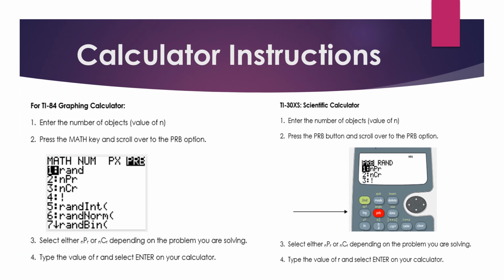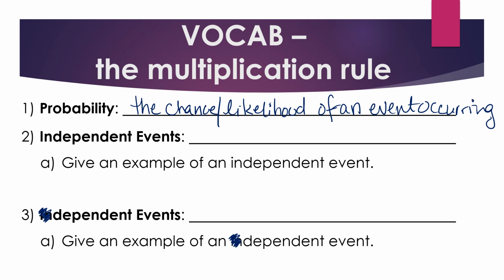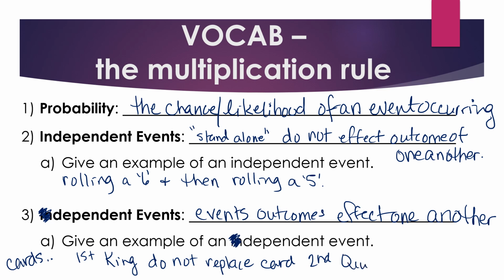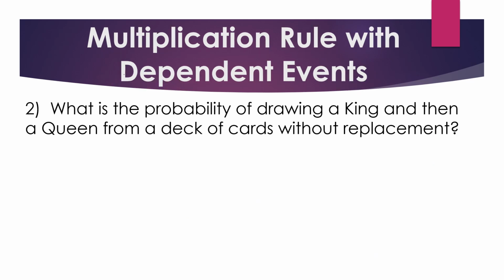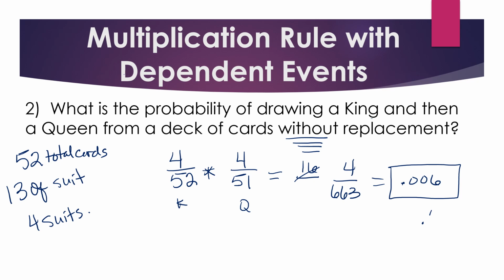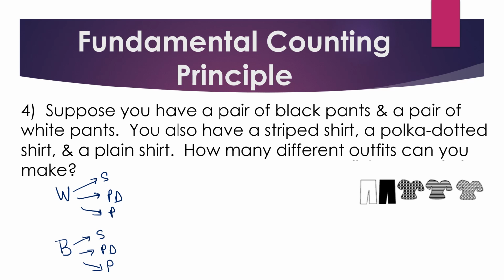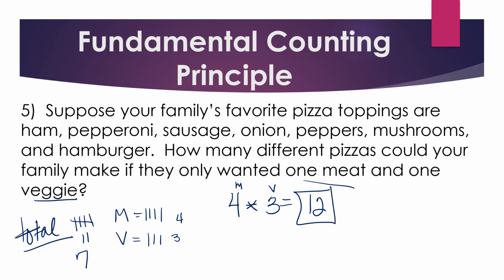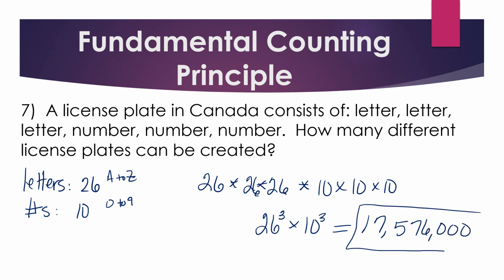Day 1a Mult Rule+Counting Principle VIDEO